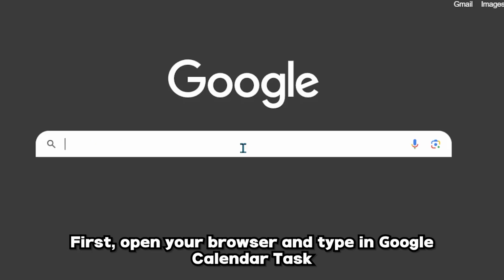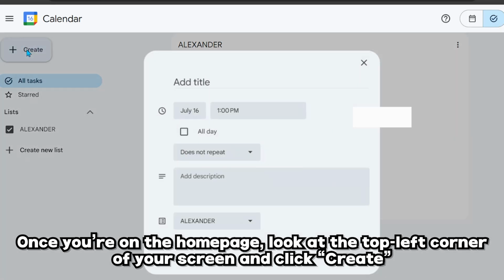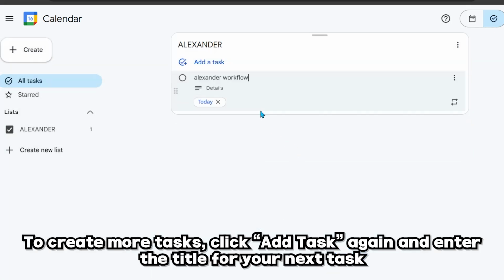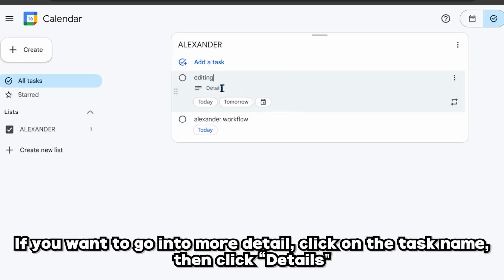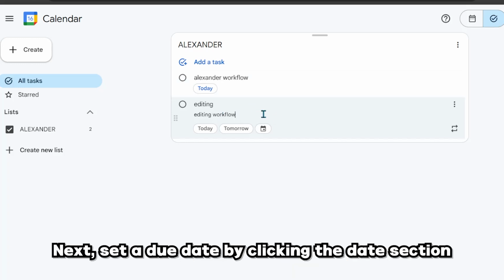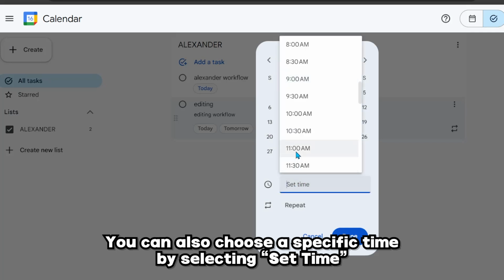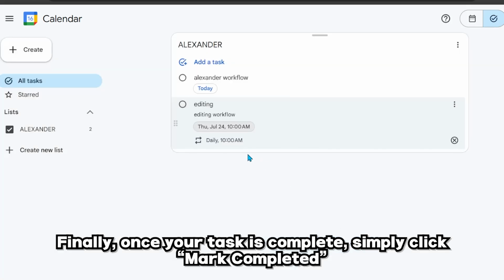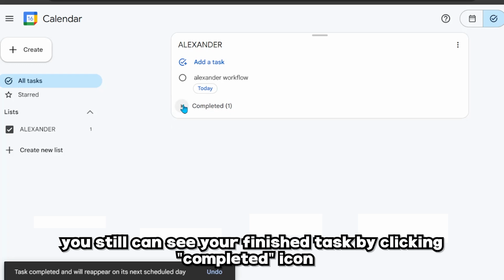How To Manage The Google Tasks Board (𝟮𝟬𝟮𝟲) | BEST FULL GUIDE | NO Yapping, To The Point & EASY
No Copyright Vlog Music for Videos